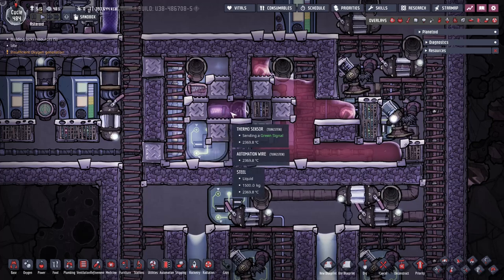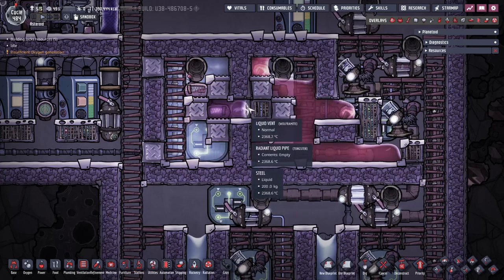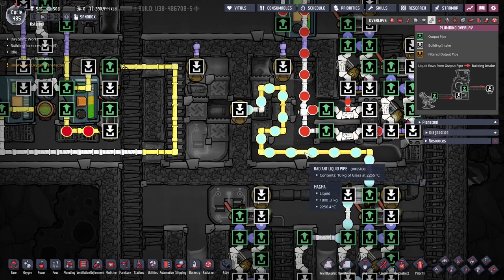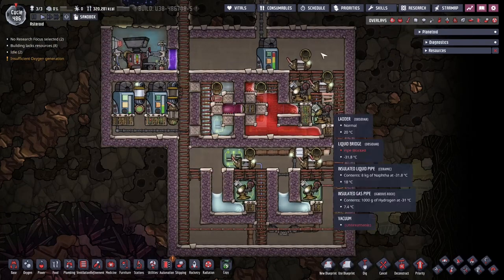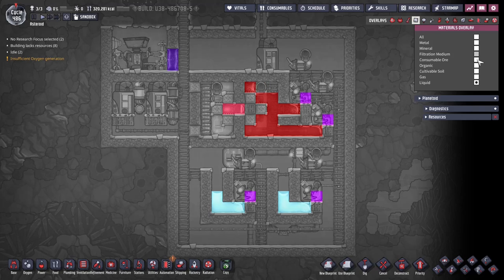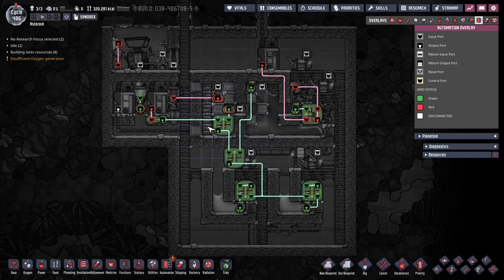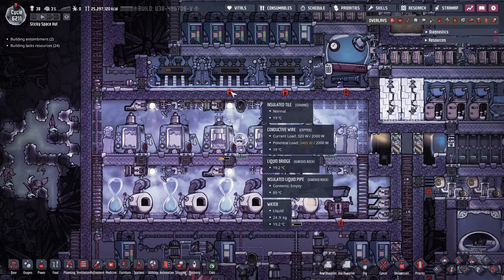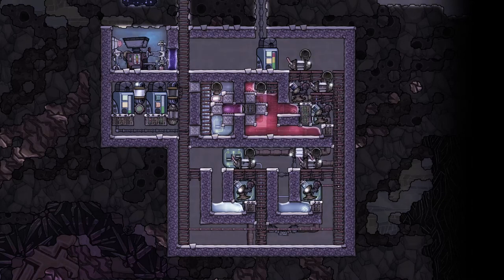Extreme Glass Boiler! - Oxygen Not Included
Next-gen glass boiler using liquid teleportation for your ONI megabase.